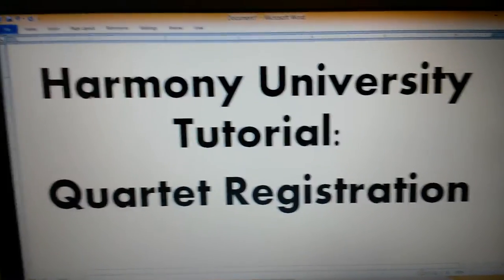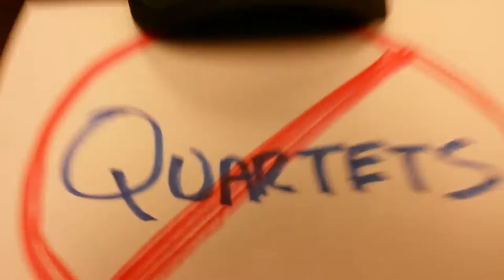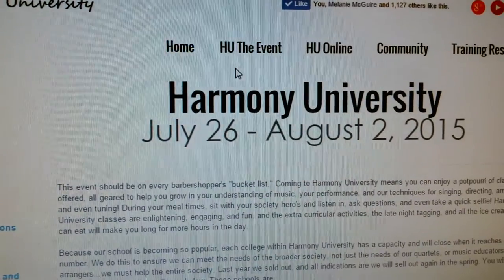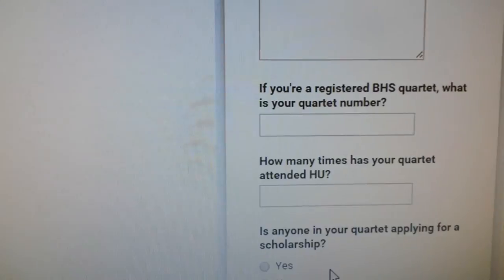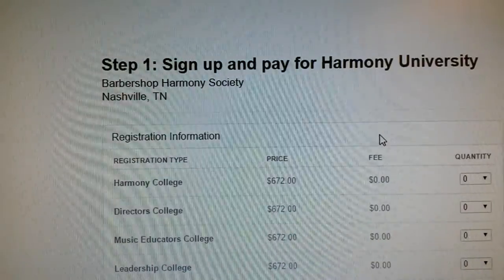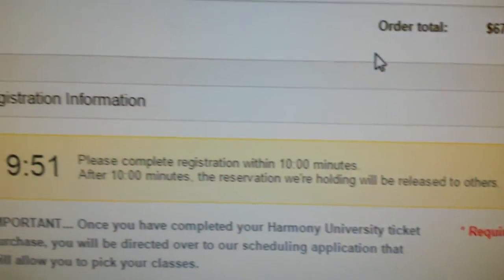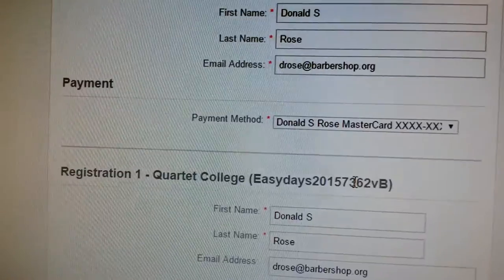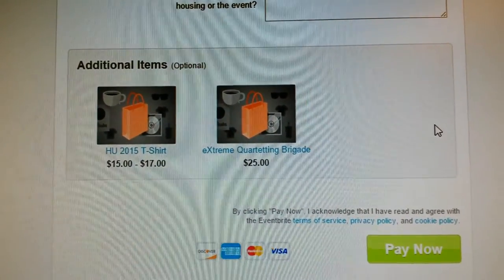HU Registration Tutorial: Quartet College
How to register if your quartet is attending HU.